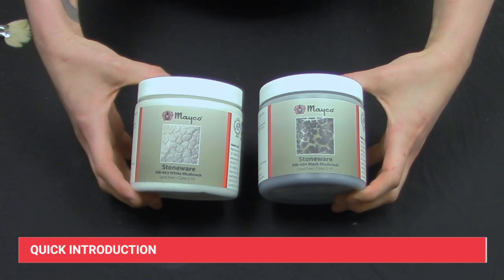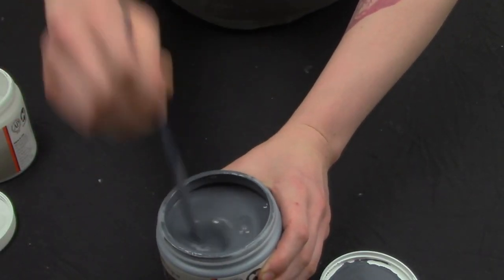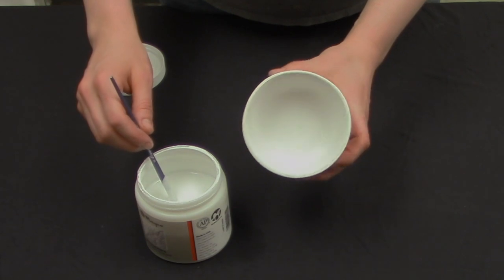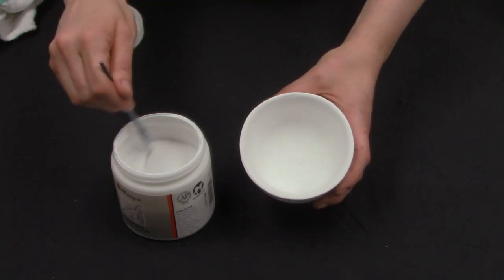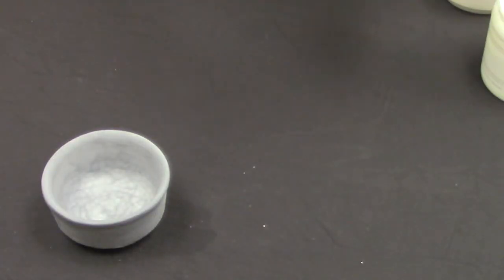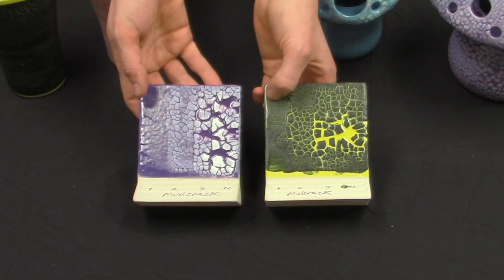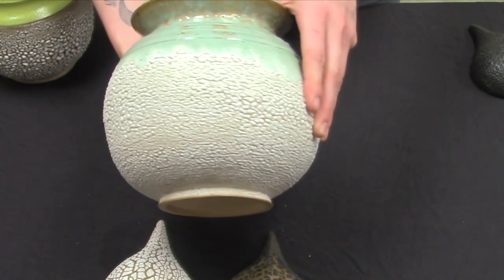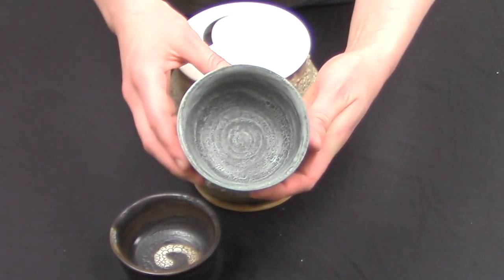Mayco Texture Glazes : Mudcracks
A basic overview of Mayco's textured glaze, Mudcrack, available in white (SW-403) and black (SW-404).

Title: 0:00
Quick Introduction: 0:09
Application Demo: 1:16
Comparison of Coats: 3:57
Versatility: 4:51
Creative Uses 5:07